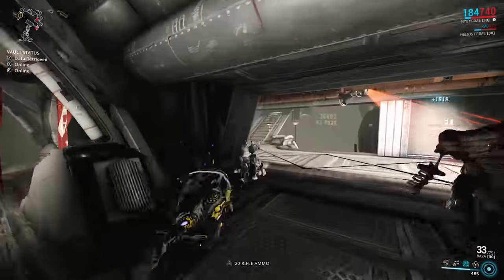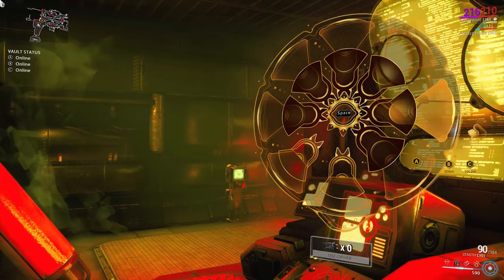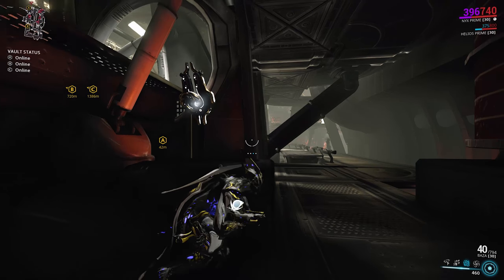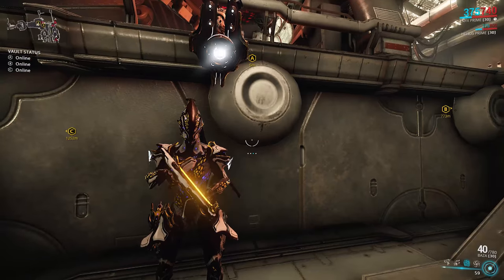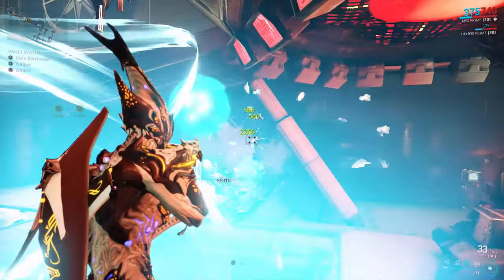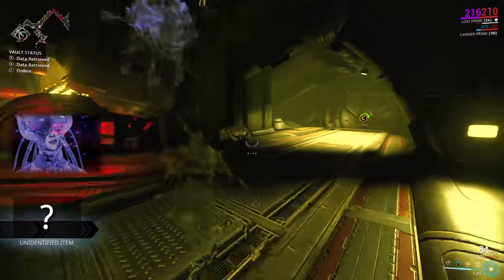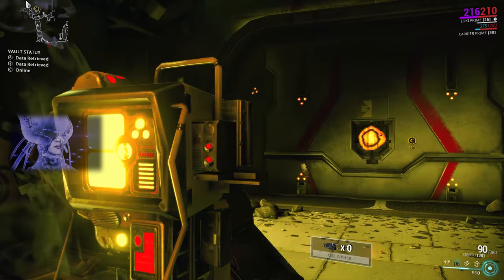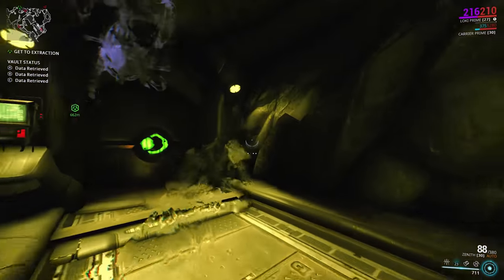(Warframe) I Spy - Kuva Fortress! - Spy 2.0 Vaults Guide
Bringing back this series by taking a look at the vaults I wasn't looking forward to learning, the Kuva Spy Vaults!

IGN: H3dsh0t

Special Thanks go to these amazing patrons!:
Radioactive_Gaming
Thomas Dreadmaul
Luka Korosec
Gextroll
Dum6